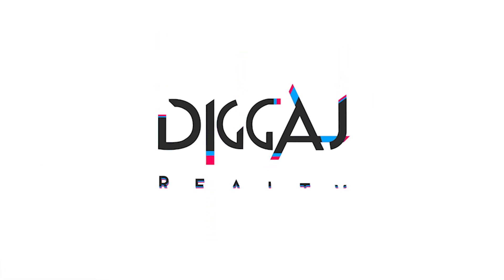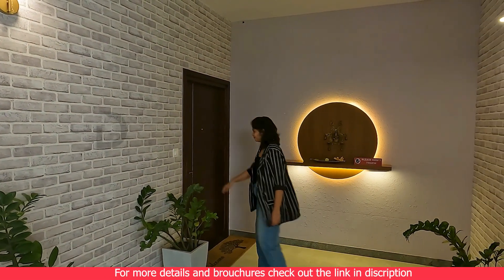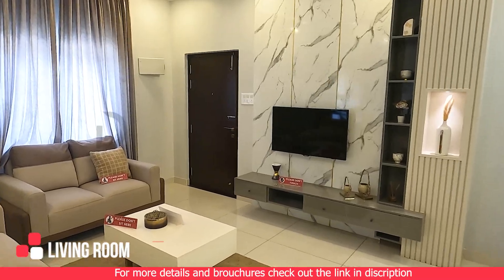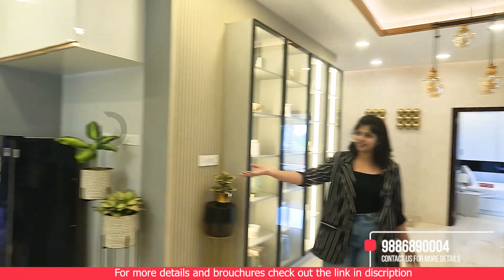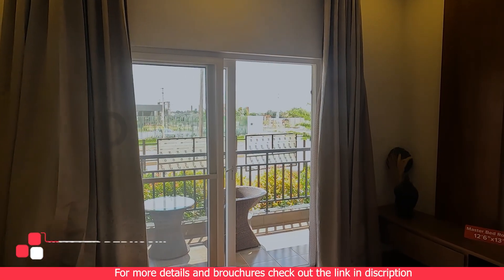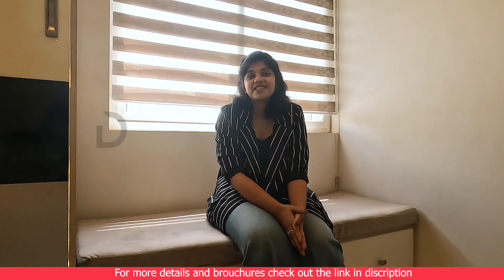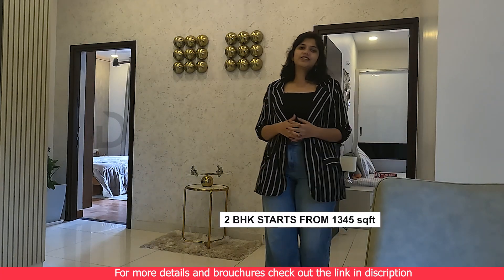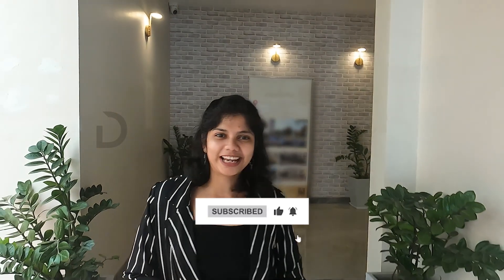✨1950 SQFT 3BHK | 🏡The Biggest 2 & 3 BHK Apartments on Sarjapura Whitefield Road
Highlights:

Welcome to your new home! Located in one of Bangalore's most sought-after areas, our 2 and 3 BHK apartments on Sarjapura Whitefield Road redefine luxury living. These meticulously designed apartments offer a perfect blend of comfort, style, and space, making them the ideal choice for families and individuals seeking a premium lifestyle.

Key Features:
Spacious Living: With a generous area of 1950 square feet, our 3BHK apartments provide ample space for all your needs. Enjoy expansive living rooms, large bedrooms, and well-planned layouts that ensure you never feel cramped.

Modern Amenities: Our apartments come equipped with state-of-the-art amenities, including a fully-equipped gym, a serene swimming pool, a children's play area, a clubhouse, and landscaped gardens. Every aspect of these homes is designed to offer you a life of convenience and luxury.

Prime Location: Situated on Sarjapura Whitefield Road, you will have easy access to major IT hubs, reputed schools, healthcare facilities, shopping centers, and entertainment zones. This strategic location ensures that you are always close to everything you need.

Elegant Interiors: Each apartment boasts high-quality finishes and contemporary designs. From the elegant flooring to the stylish fittings, every detail has been carefully curated to enhance your living experience.

Safety and Security: Your safety is our priority. Our apartments feature 24/7 security, CCTV surveillance, and a secure gated community, providing peace of mind for you and your family.

Don't miss out on the opportunity to own one of the biggest and most luxurious 2 and 3 BHK apartments on Sarjapura Whitefield Road.

Preimum Flats in bangalore.